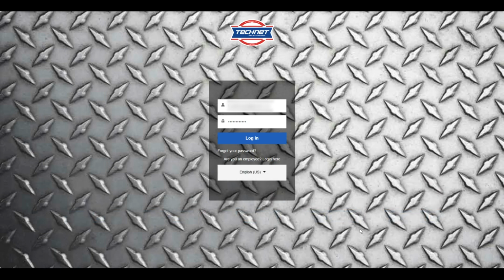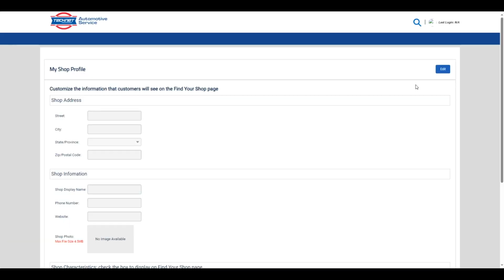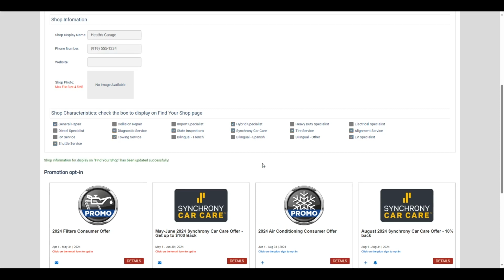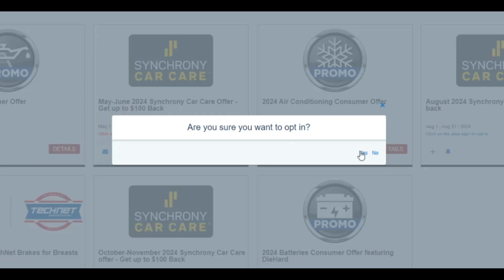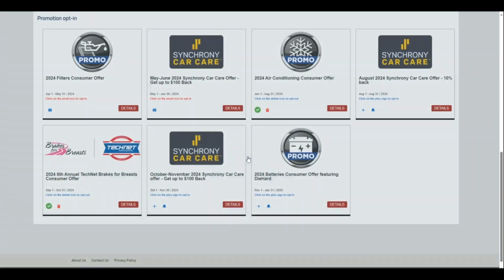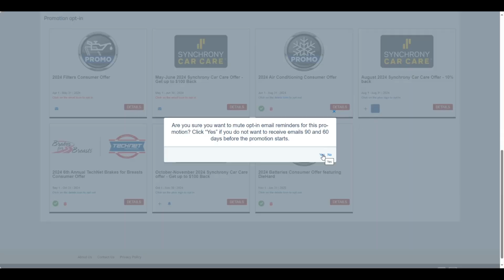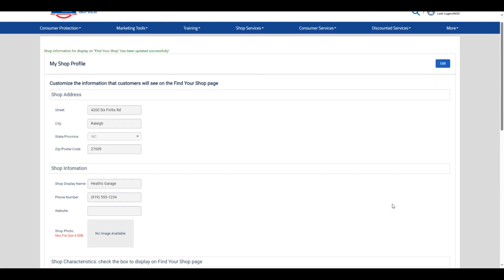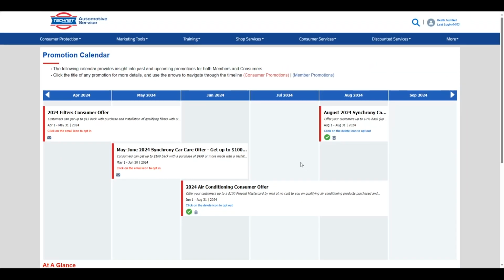Learn How to Opt-In to TechNet Consumer Promotions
Heath from TechNet explains how to opt-in to Consumer Promotions. Members who opt-in will have the POP kits for these offers mailed directly to their shop, and badges will appear on their shop profile in the "Find a Shop" results on technetprofessional.com, indicating to motorists that their shop participates in these money saving offers.